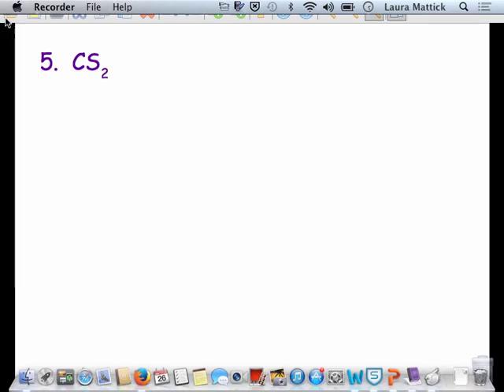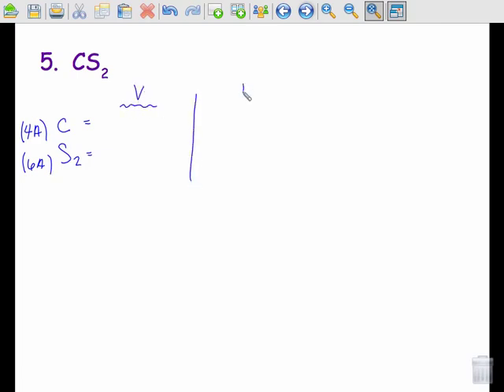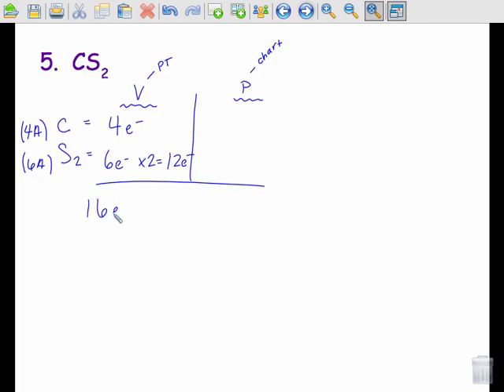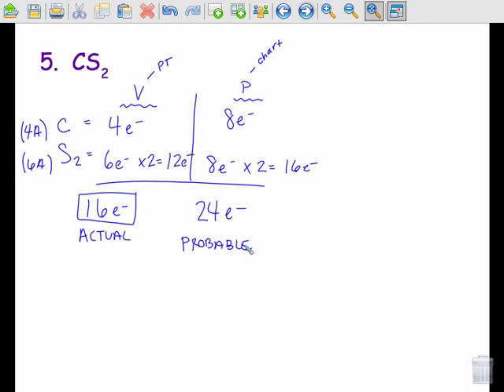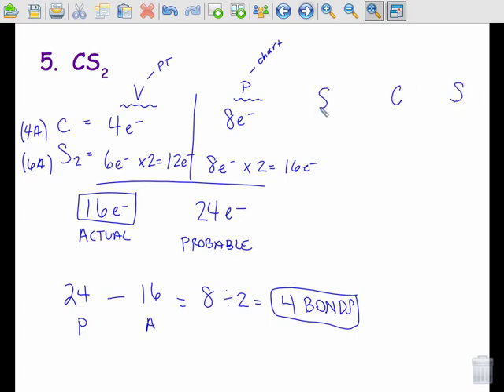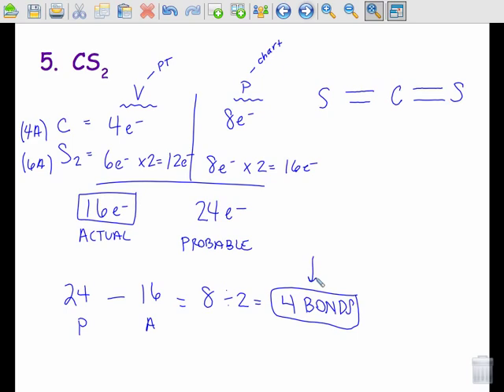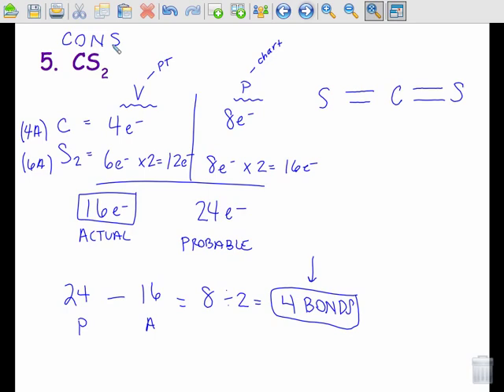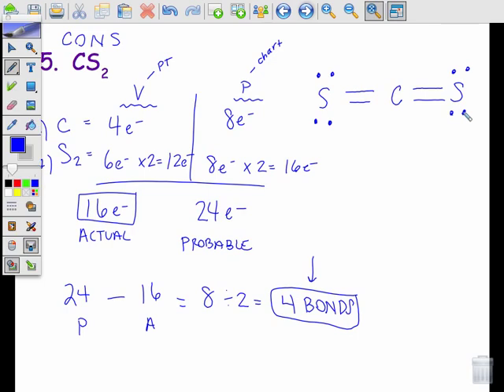HC Lewis Strucrures Problem #5